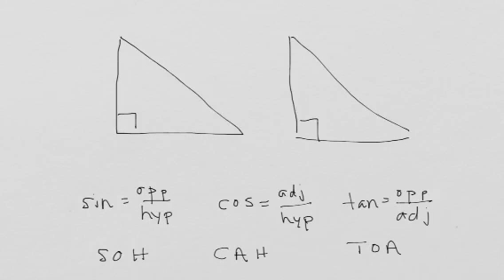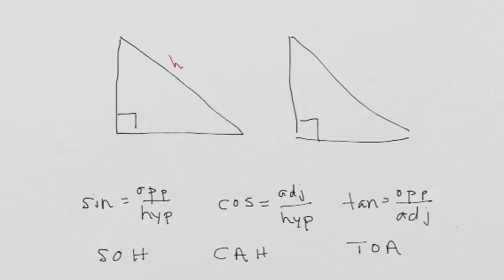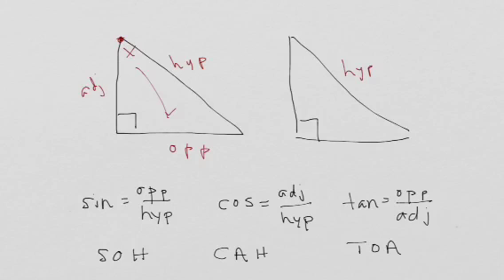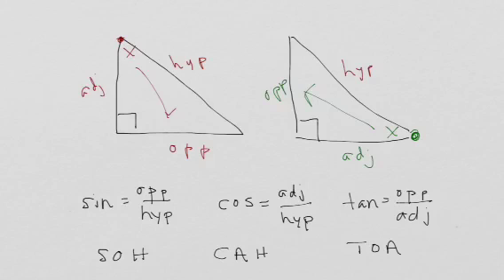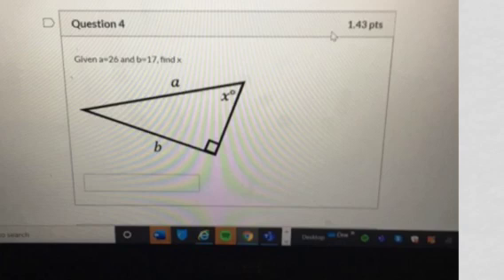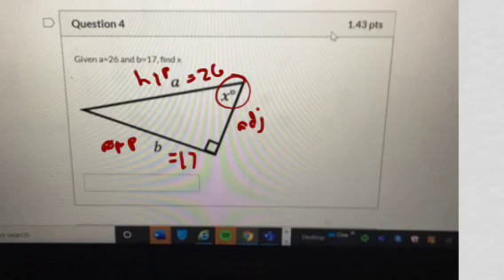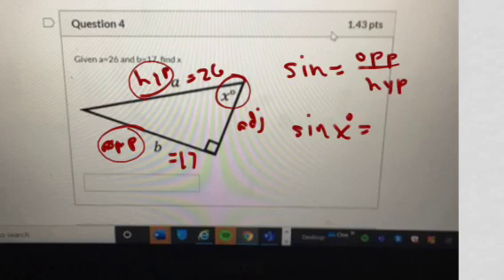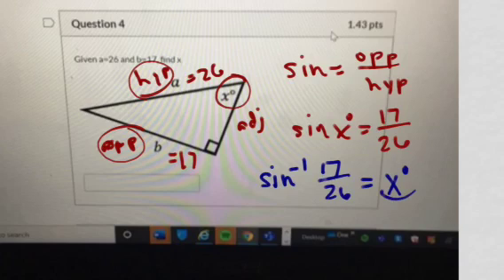Using trig to find an angle